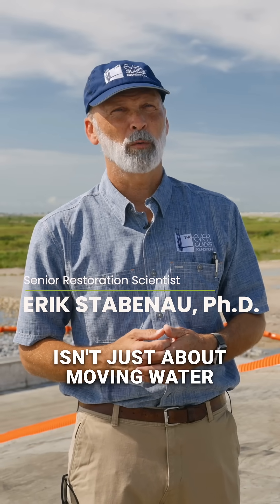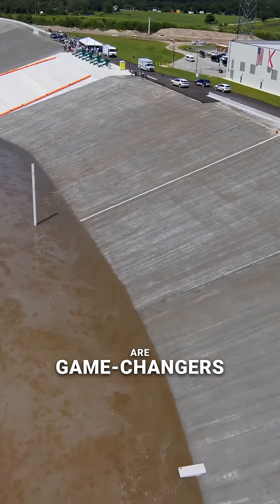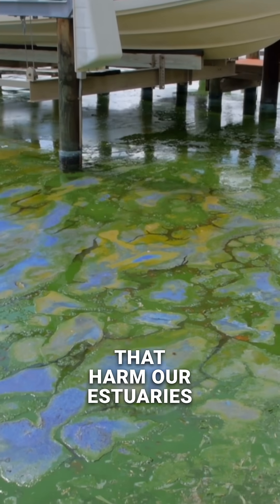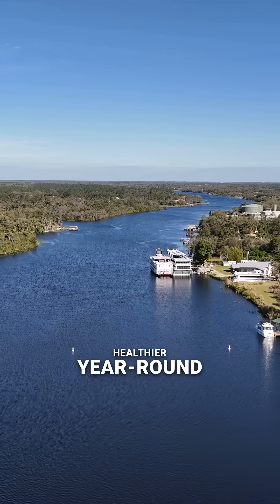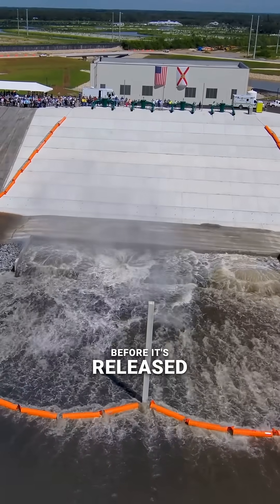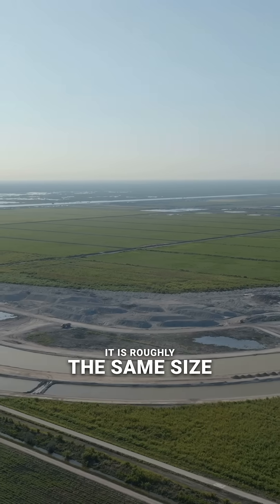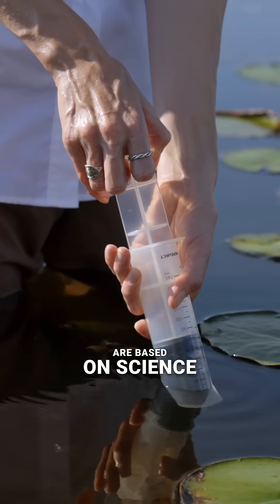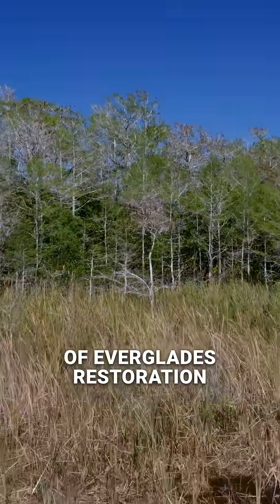Why Do We Need Reservoirs For Everglades Restoration? 🤔 An Everglades Scientist Explains 🌱💧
Massive reservoirs like the C-43 and the EAA Reservoir help bring back balance to Florida’s water 💧⚖️

Florida’s water cycle swings between too much water in the wet season and not enough in the dry season. These projects help store, clean, and move large volumes of water to America’s Everglades and its estuaries – while reducing harmful discharges to our coasts.

Our Senior Restoration Scientist Dr. Erik Stabenau breaks down how these reservoirs protect our water supply and environment 🏗️

✍️ Read our blog to learn more about the projects restoring the one-of-a-kind Everglades ecosystem:

Restoring the Everglades isn't just about moving water, it's about storing it, too. The Everglades has been cut off from Lake Okeechobee, the ecosystem's natural storage. That's why massive projects like this newly finished C-43 Reservoir are game-changers.

Florida's water cycle swings between too much and not enough. In the wet  season, excess water rushes to the coasts, often loaded with nutrients that  harm our estuaries. In the dry season, there's just not enough water to go around.

Reservoirs like the C-43 store excess water in the wet season and release it in the dry  season, just like nature used to do. That keeps rivers like the Caloosahatchee  healthier year-round. The reservoir spans over 10,000  acres and can hold 170,000  acre feet of water. Plus, it has a treatment system to  help clean the water before it's released. And it's not the only one.

There are many reservoirs all over South Florida that are part of the plan to  restore the Everglades. One of the key ones is the EAA  reservoir, which is now under construction. It is roughly the same size as this one, but will  be even deeper and have its own treatment wetlands. It's designed to  move large volumes of water south into the heart of the Everglades.

These storage projects are based on science, decades of research, and a shared vision to  heal an ecosystem. Storage is the bridge between the water we have and the water we need. It's not flashy, but it's a fundamental and necessary part of Everglades restoration.